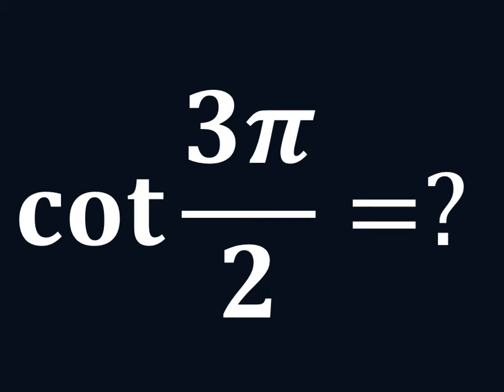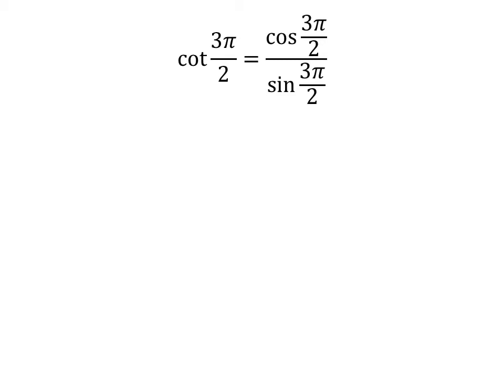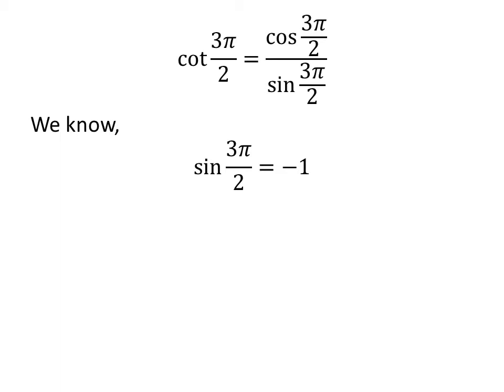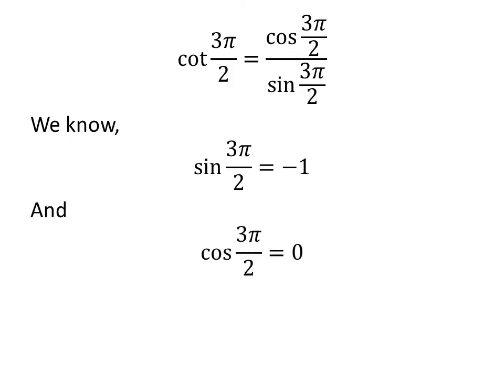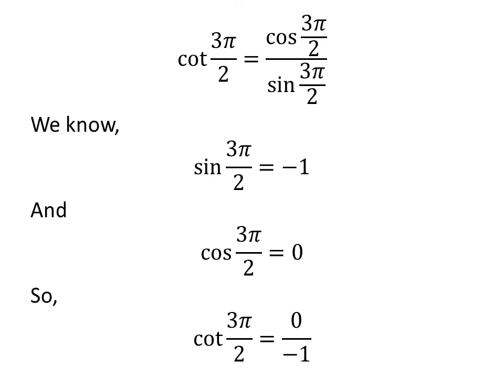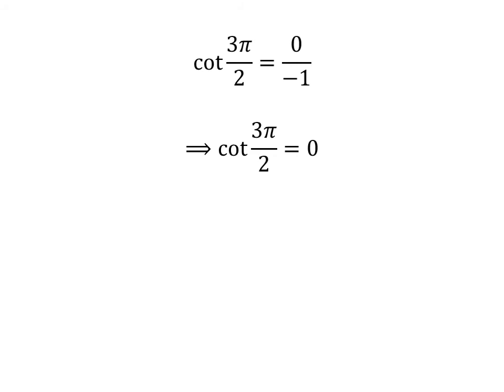cot(3pi/2)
In this video, we will learn to find the value of cot(3pi/2).

Other titles for the video are:
Value of cot(3pi/2)
Find the value of cot(3pi/2)
What is the value of cot(3pi/2)?
How to find the value of cot(3pi/2)?